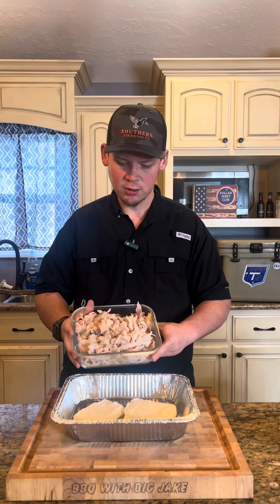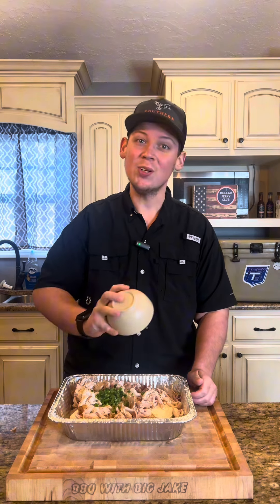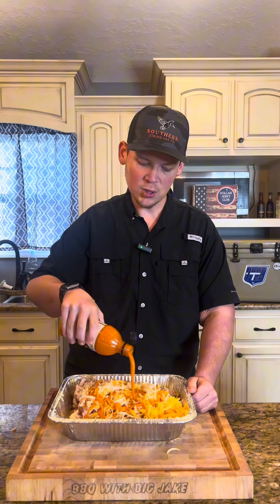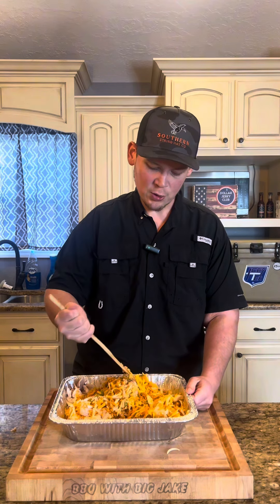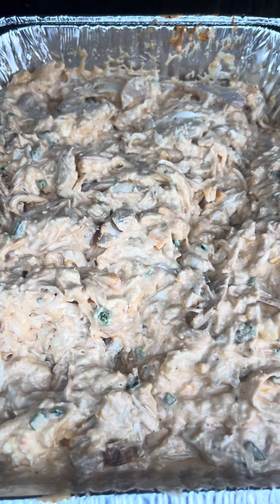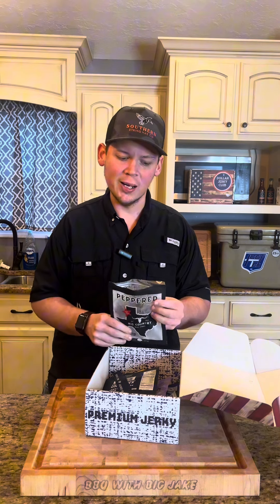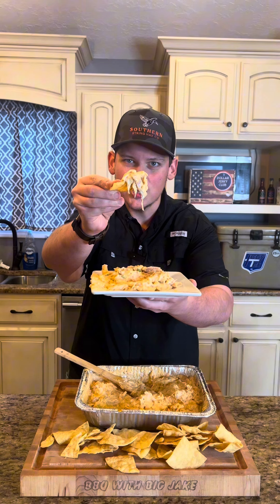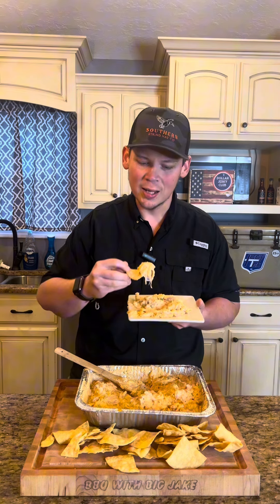Game Day Buffalo Chicken Dip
This is my favorite Buffalo chicken dip recipe that is sure to be a crowd favorite on game day or any other day!